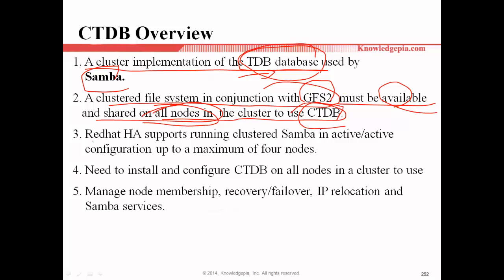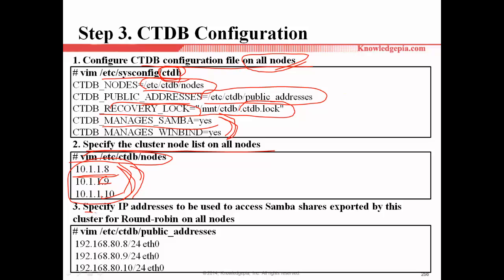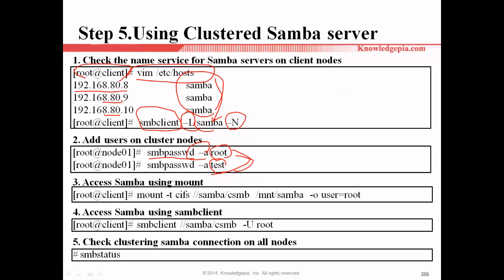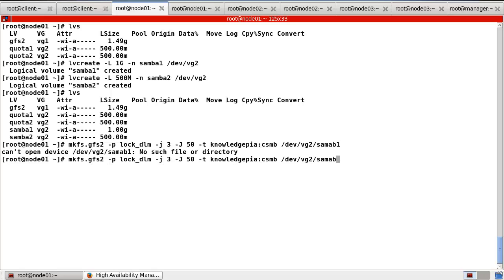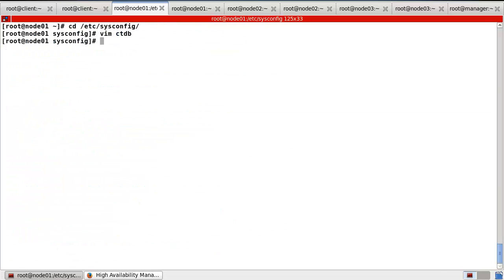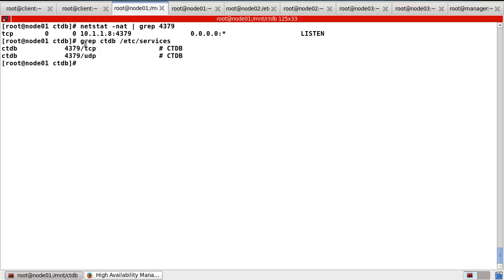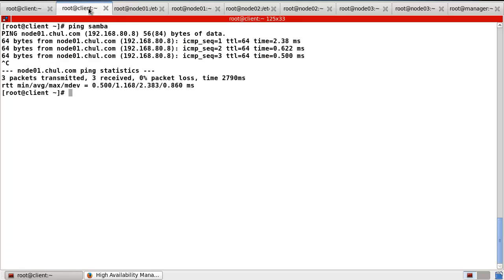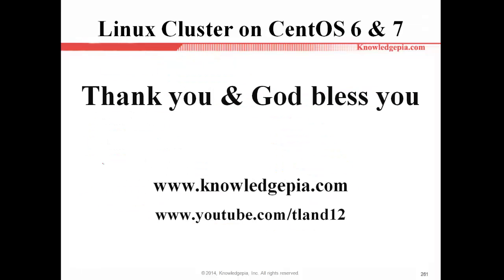Linux Cluster on CentOS 6 & 7 - part 11/17(Samba Cluster)